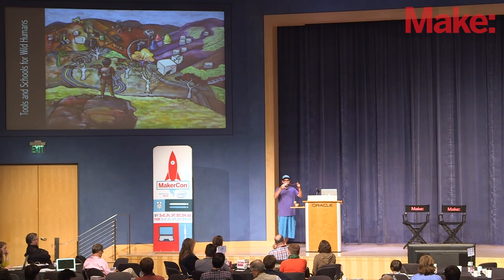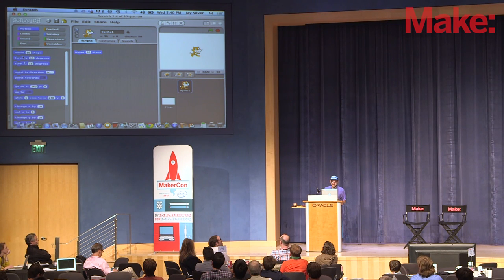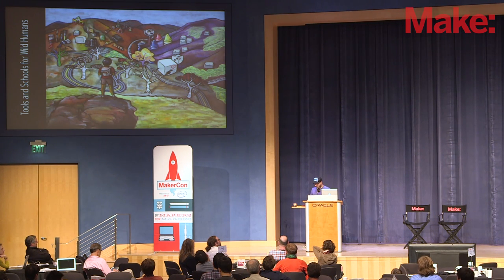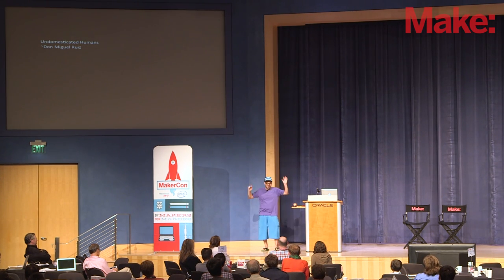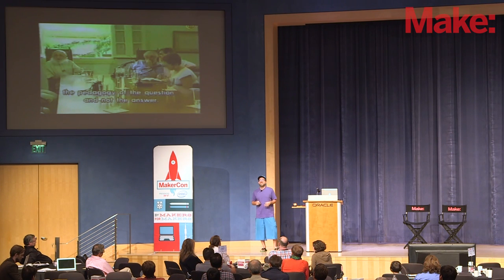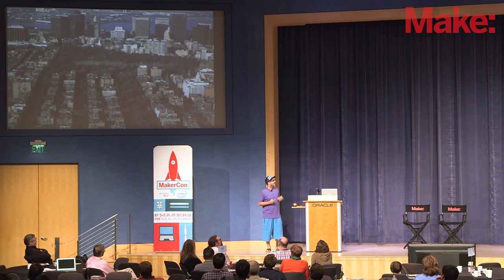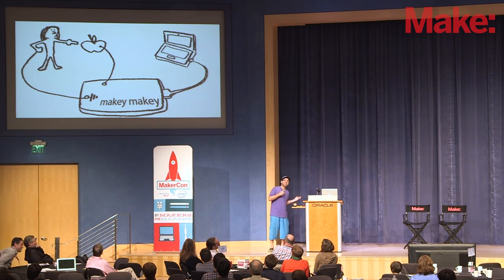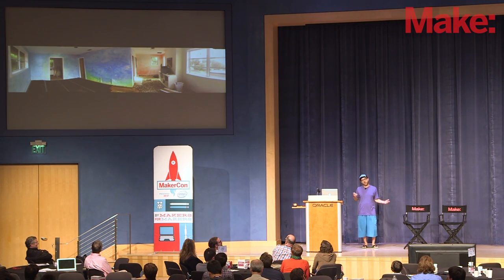MakerCon Bay Area, May 2014: Jay Silver, Founder & CEO, JoyLabz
MakerCon is a conference by and for makers at the forefront of the maker movement. The maker movement is providing new insights into local and global manufacturing, design, workforce development, education and even creative culture. MakerCon provides valuable, practical insights into the impact of makers and making on education, the economy and emerging markets.